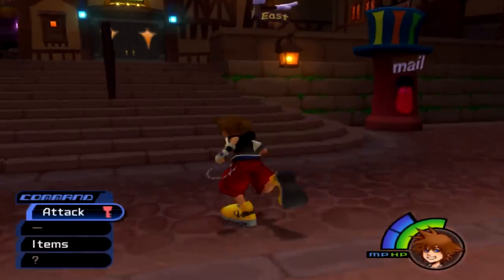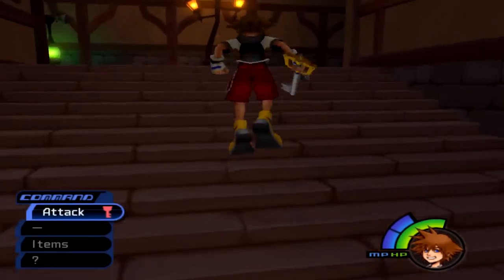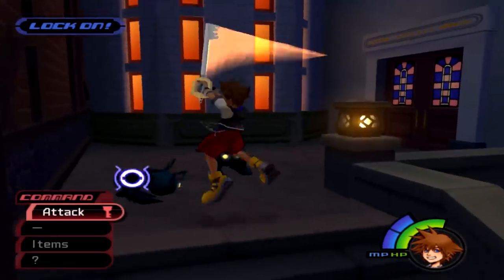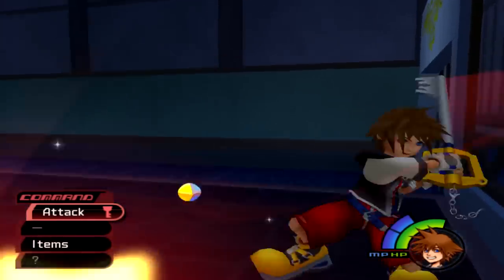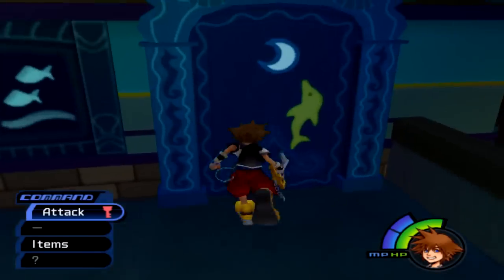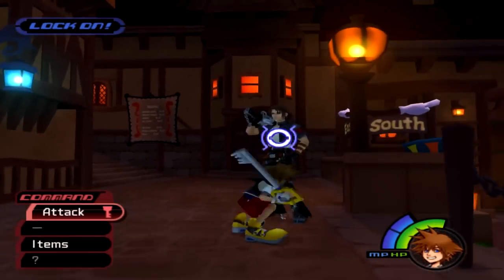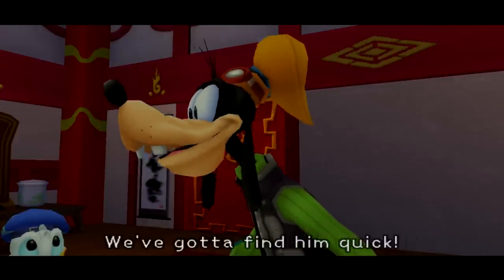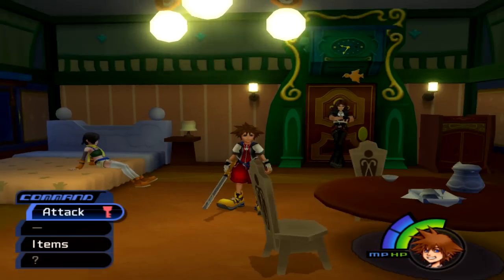Let's Play Kingdom Hearts Episode 4 :: Beggars Can't Be Choosers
In this episode of Let's Play Kingdom Hearts, I complete the first half or so of Traverse Town, fighting Squall and numerous Heartless along the way. Unfortunately, Yuffie makes her return! As if to make up for this fact, Aeris is shown immediately after. Ah, Square. Always pulling at the heart (pun intended) strings.